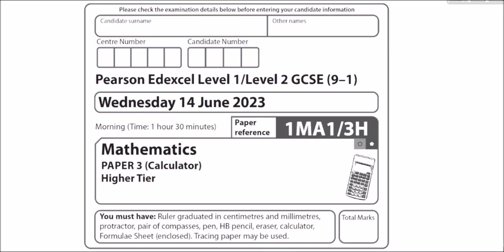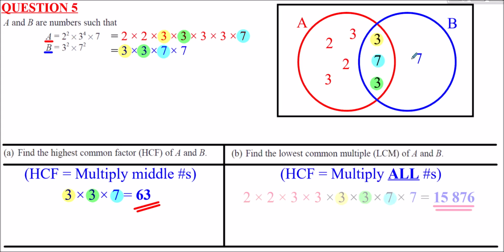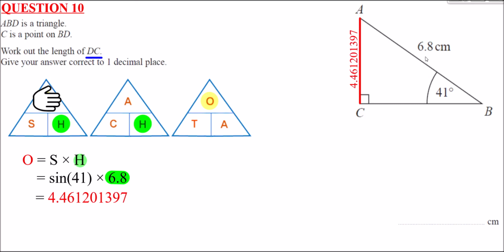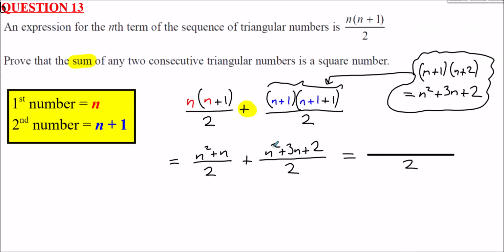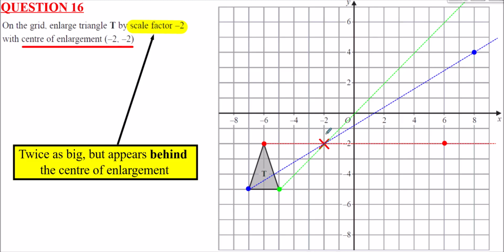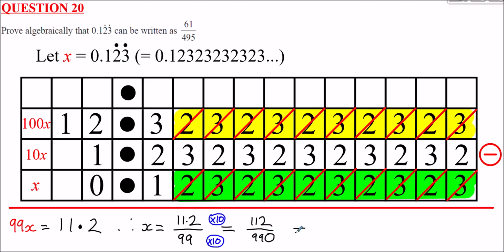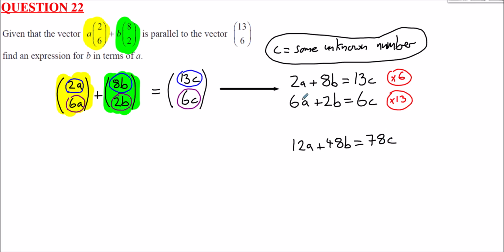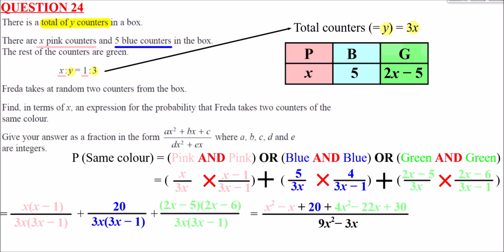Edexcel GCSE Maths (1MA1) Higher : June 2023 Paper 3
A run-through of Edexcel's GCSE Maths Higher exam (Paper 3) from June 2023. Click on the hyperlinks in this description below to skip straight to individual questions. If you're watching on a mobile device, you may need to click the hyperlinks I've attached in the video comments.

Introduction:                                                                                                         0:00
Question 1 (Laws of indices and expanding brackets):                                0:37
Question 2 (Percentages of amounts on context):                                        2:00
Question 3 (Angle facts/Show that triangle is isosceles):                            4:10
Question 4 (Proportional reasoning/hours to full a water tank):                 8:23
Question 5 (LCM and HCF using prime factors):                                          10:00
Question 6 (Rates of change/proportional reasoning in contect):            13:06
Question 7 (Turning point and roots of a quadratic graph):                        16:42
Question 8 (Density, mass and volume):                                                        18:14
Question 9 (Percentages of amounts):                                                           19:58
Question 10 (Find length of a triangle):                                                           22:41
Question 11 (Box plots and comparing distributions):                                 28:33
Question 12 (Expanding 3 brackets):                                                               32:21
Question 13 (Algebraic proof):                                                                          35:59
Question 14 (Triangle joined to sector/find area of sector):                        40:54
Question 15 (Difference of two squares):                                                       45:28
Question 16 (Enlarge triangle):                                                                         48:45
Question 17 (Tangent to a graph):                                                                    52:25
Question 18 (Surface area of a frustum):                                                        55:52
Question 19 (Identifying error with a drawn graph):                                    1:00:05
Question 20 (Proving recurring decimal equals a fraction):                       1:01:16
Question 21 (Solving an algebraic fractional equation):                             1:05:20
Question 22 (Find an expression from 2 column vectors):                         1:13:56
Question 23 (Circle and tangent geometry):                                                  1:19:56
Question 24 (Algebraic probability expressed as an algebraic fraction): 1:25:34